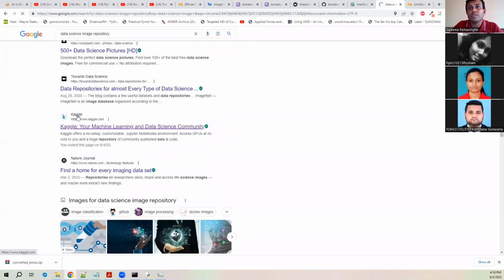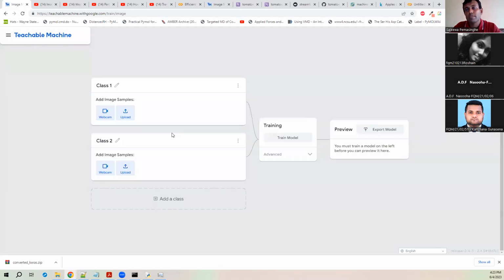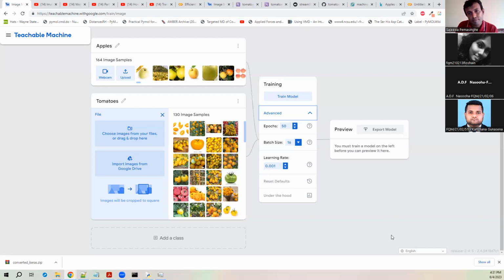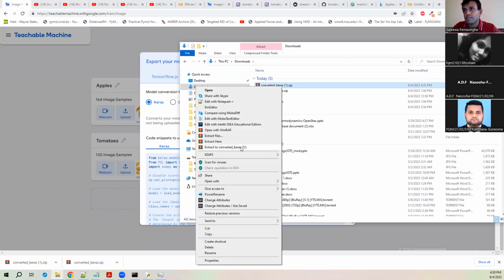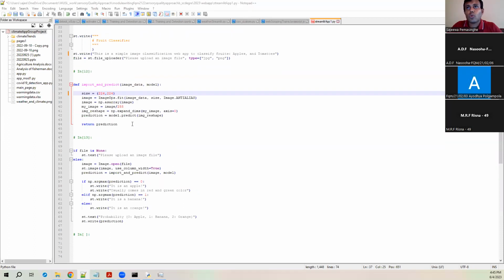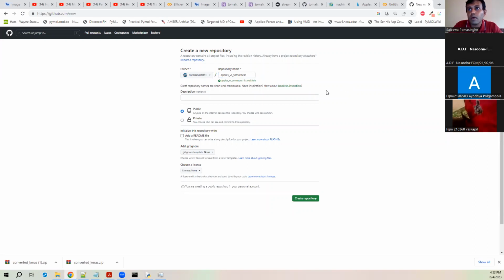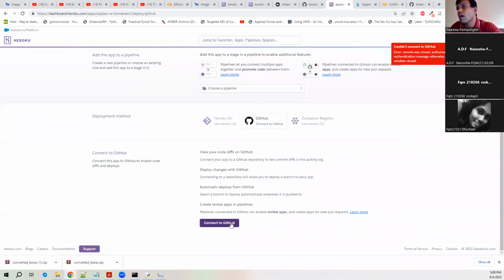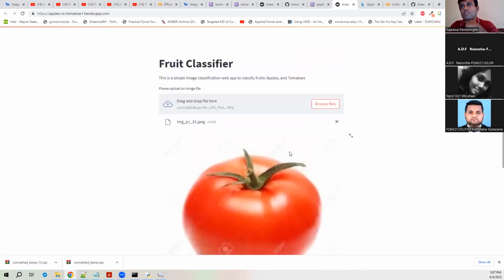Creating a food classification deep learning Heroku App from scratch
This is a simple app that can differentiate between apples and tomatoes. The model has been trained using images from kaggle and the model has been created using the teachablemachine web sites. The app is finally deployed as a Heroku App and the files are loaded to Heroku via GitHub.